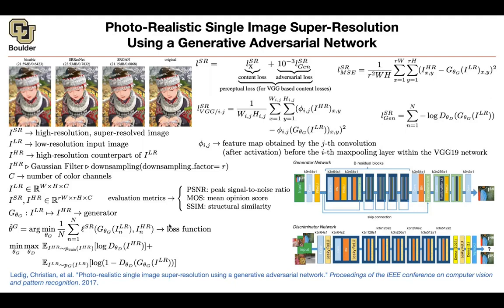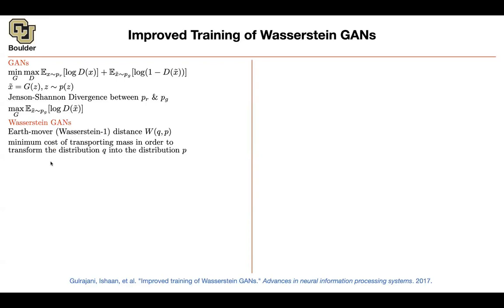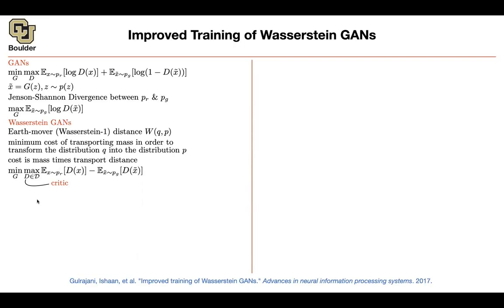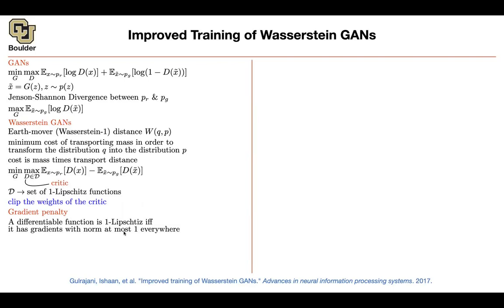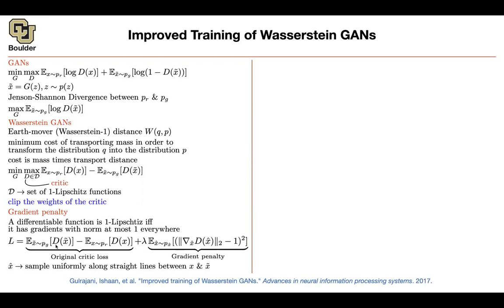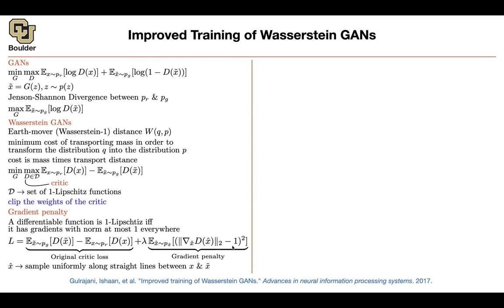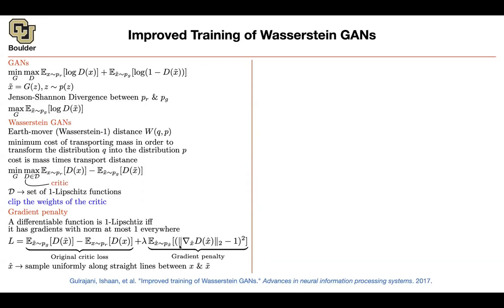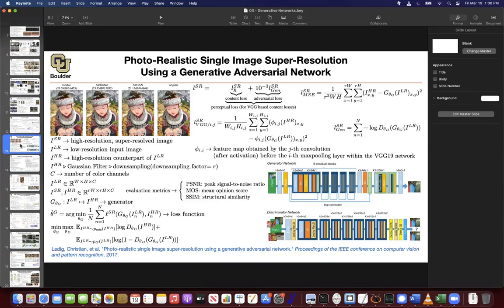Gradient Penalty | Lecture 68 (Part 3) | Applied Deep Learning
Improved Training of Wasserstein GANs